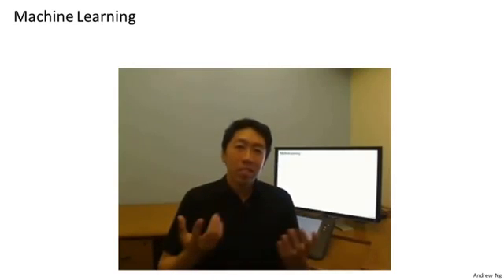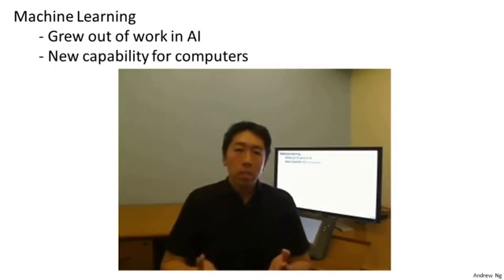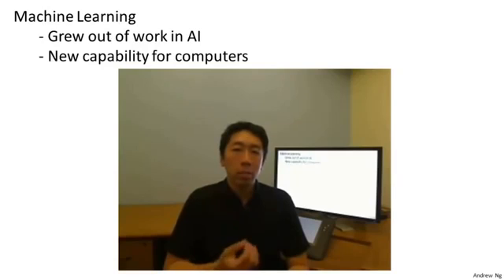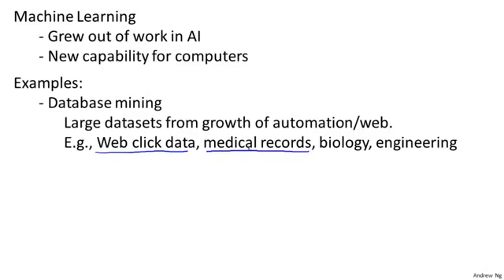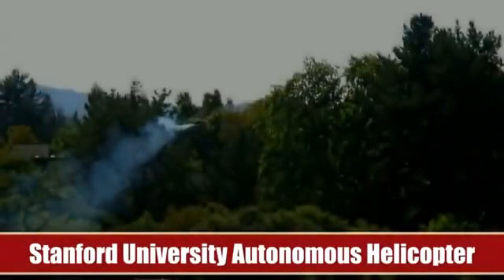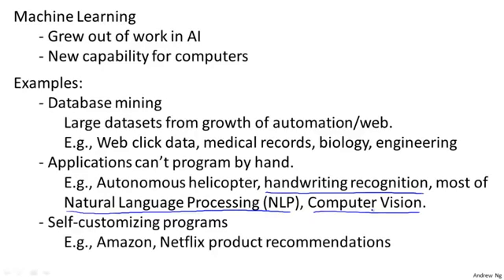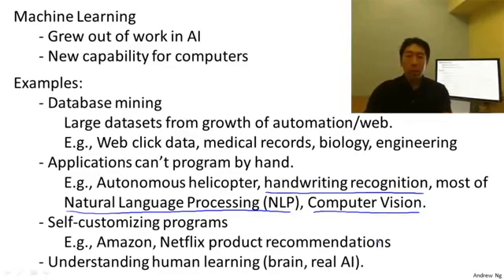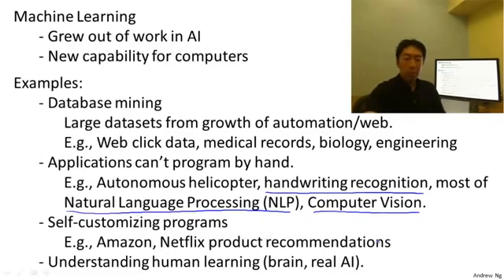Lecture 0101 Welcome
01-01 Introduction